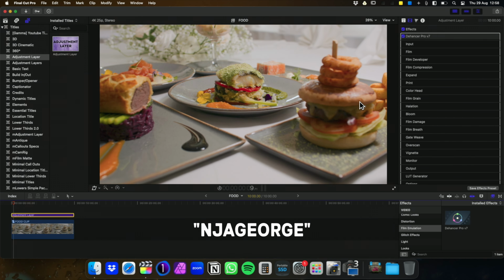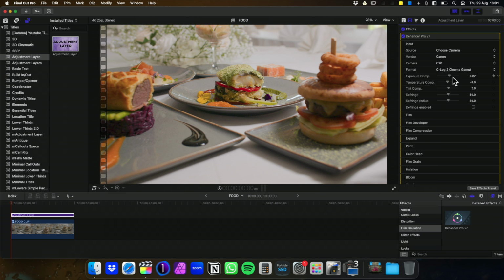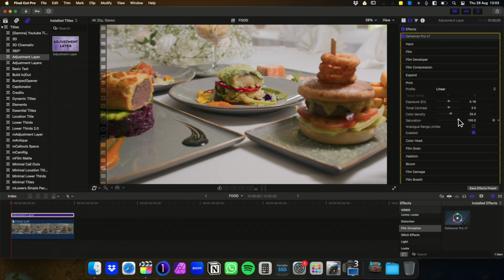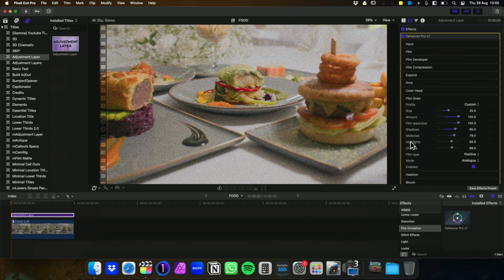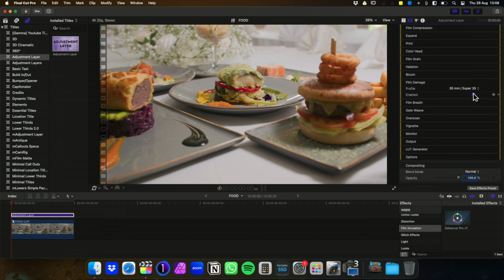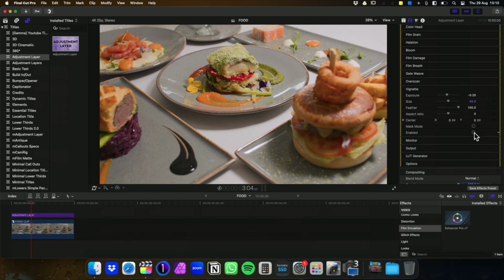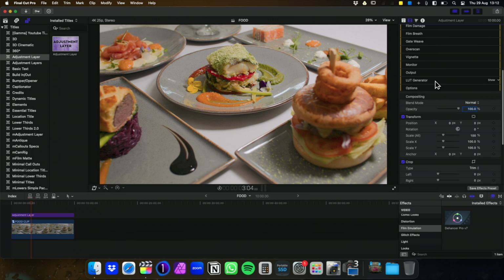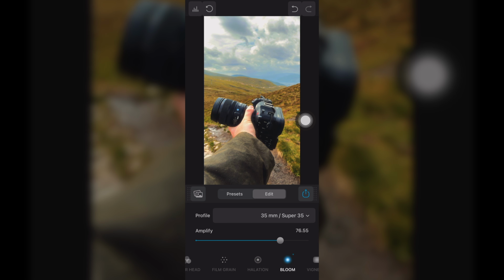Film Emulation for Final Cut Pro | Dehancer pro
Ever wanted that "Filmic Look" for your videos? In this video I show you how!

This is an overview of the Dehancer Pro Plugin, available for: Final Cut Pro X, DaVinci Resolve, Premiere Pro, Photoshop and Lightroom. They also have an app available.

The lovely people over at Dehancer have been kind enough to let me try the pro plugin for free, however I am not letting that sway my opinions at all.

*This code does not work for the mobile App.

This is officially my first ever "sponsored" video, so I hope that you enjoy it!